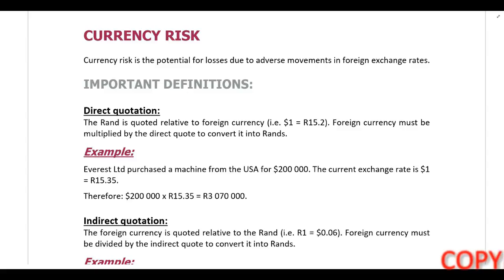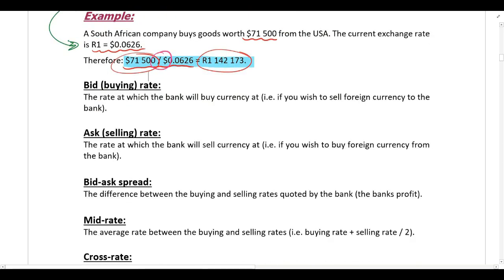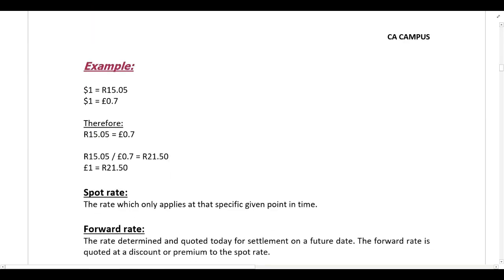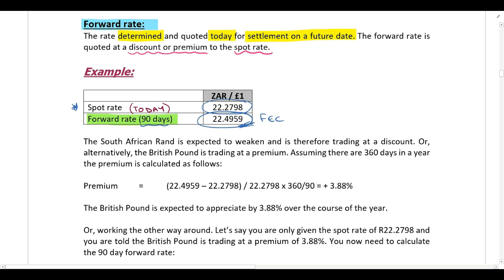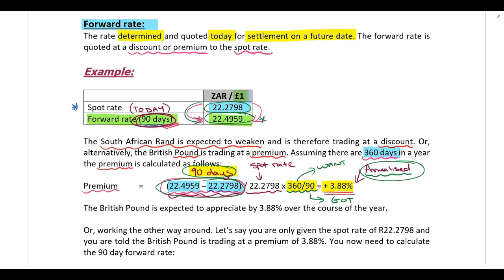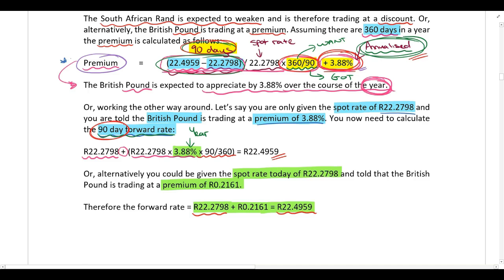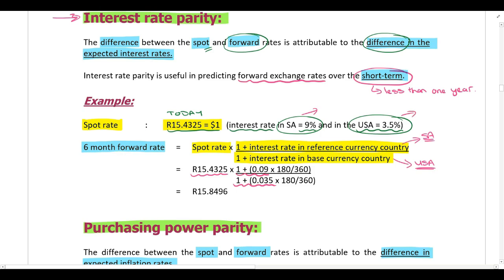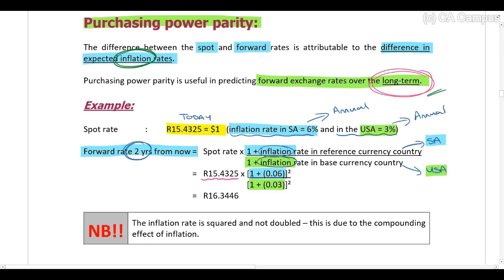The Treasury function Part 1 Currency Risk Important definitions & Theories for determining forw